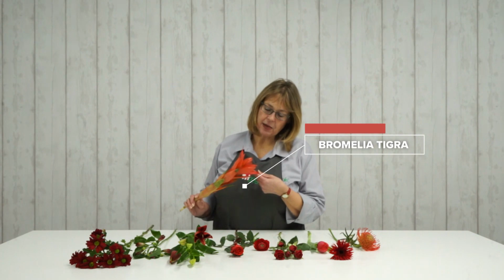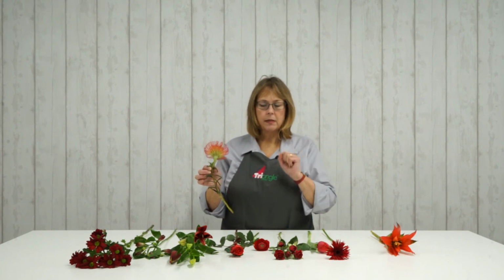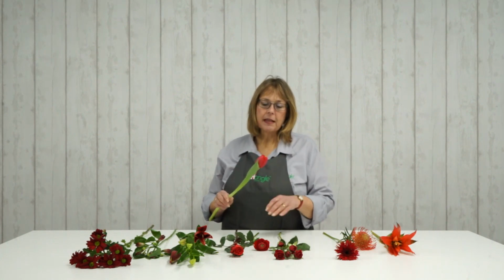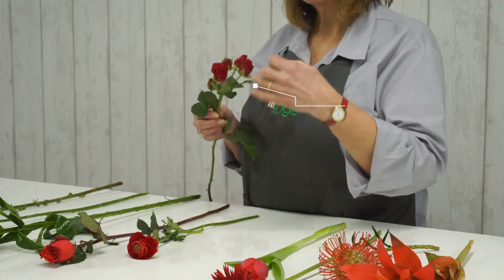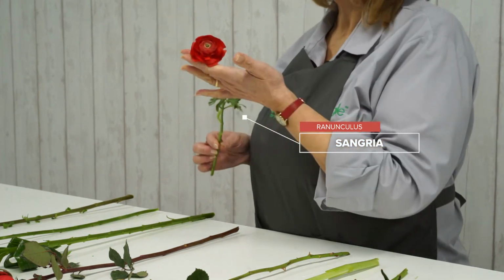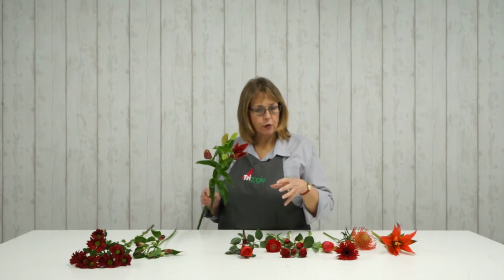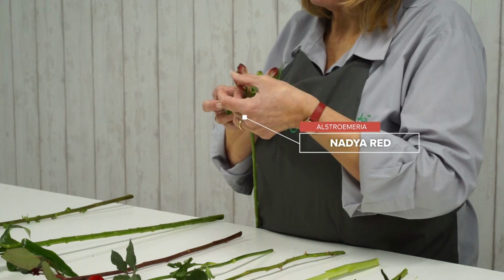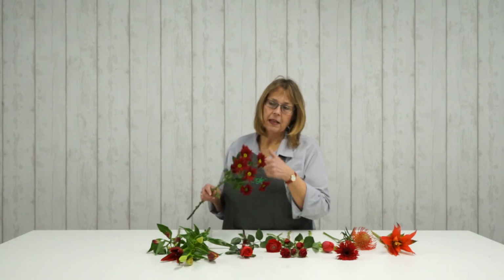Ep19 Introduction to April: Cayenne Red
Our focus for the month is Cayenne Red, the April birth colour. We explore the meaning of the colour based on Colorstrology (by Michelle Bernhardt), along with different flower varieties in this colour palette.

Across the course of the month, we will also be sharing five different videos on how you can incorporate this colour palette into different types of flower designs including weddings, funerals, home decor, corporate and just a simple vase design.

Flower varieties mentioned in this video include:
- Bromelia Tigra
- Germini Spider Larsson
- Tulips Surrender
- Rose Spray Mirabel
- Ranunculus Sangria
- Rose Red Torch
- Chrysanthemum Spray Barolo
- Lily LA Love Red
- Leucospermum Red

All of the above varieties can be found on the